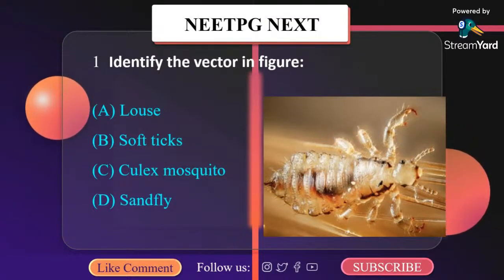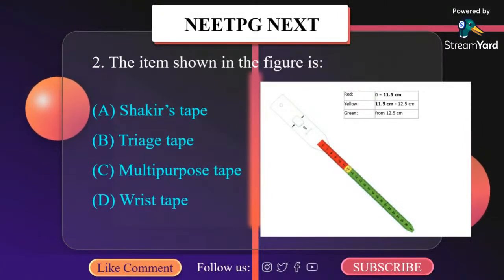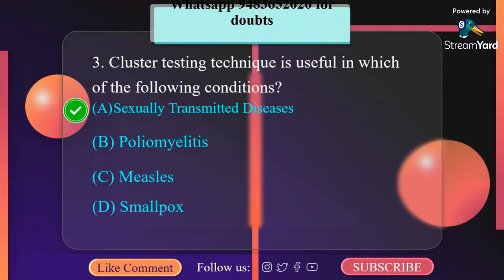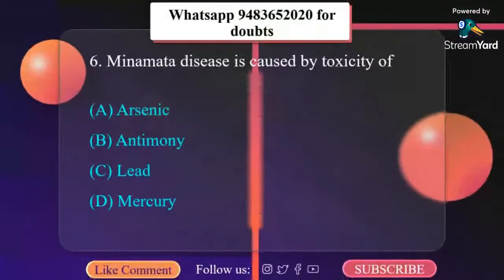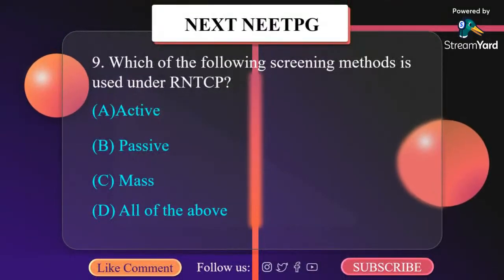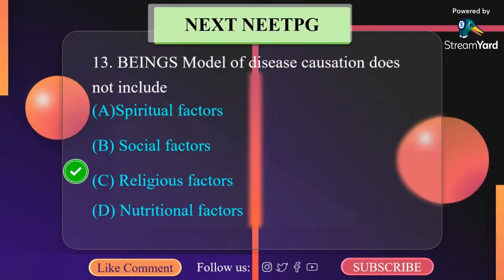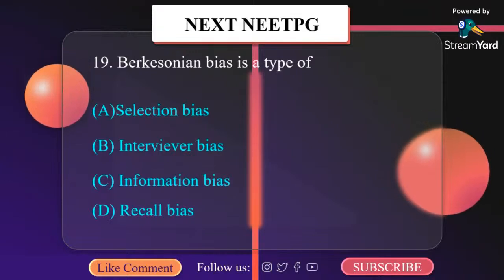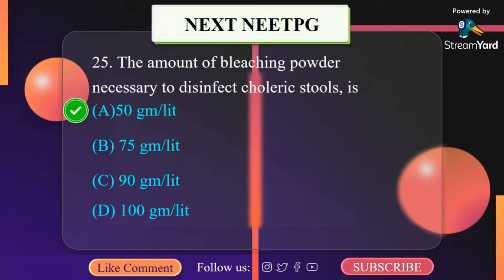NEET PG MCQ CHALLENGE PREVENTIVE SOCIAL MEDICINE